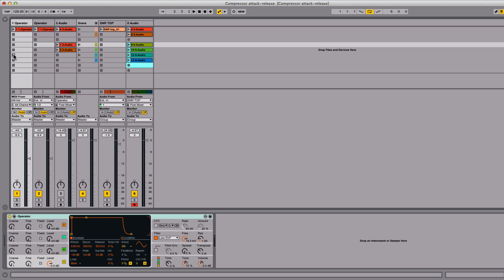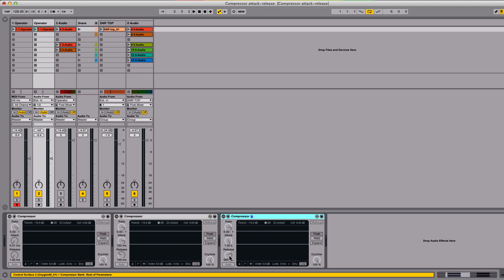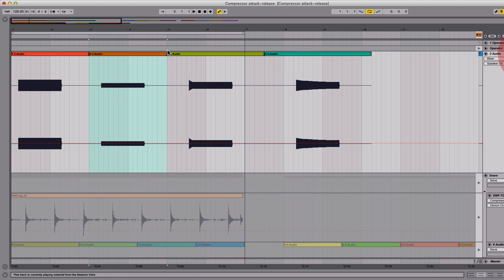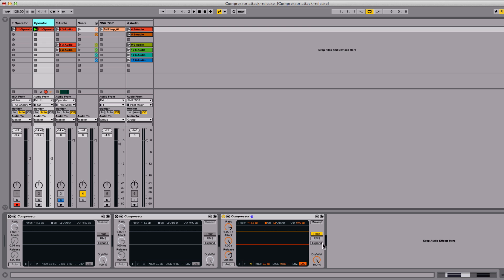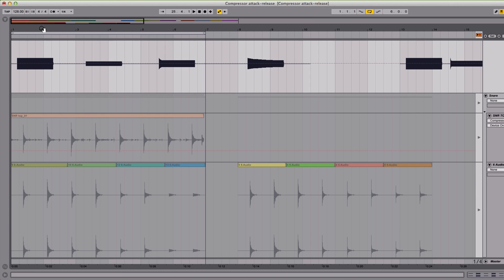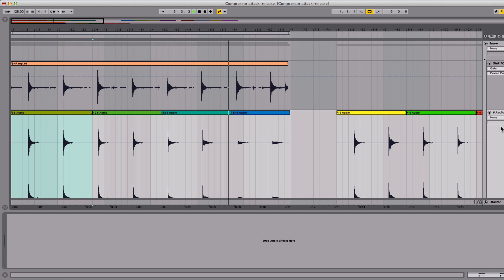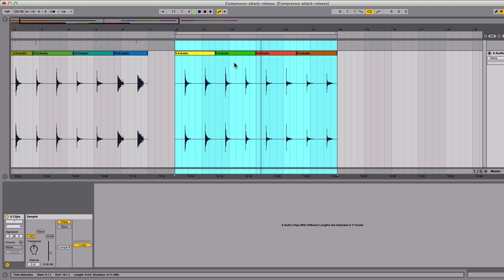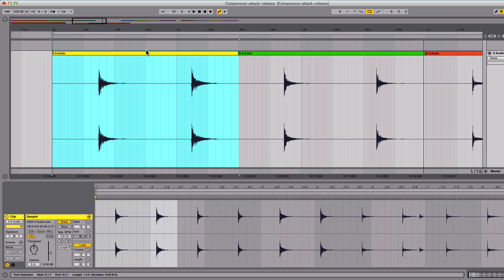Compressor Attack and Release Settings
This video demonstrated what various attack and release settings do on a compressor. Im using Ableton 9 Suite with the default compressor in ableton.